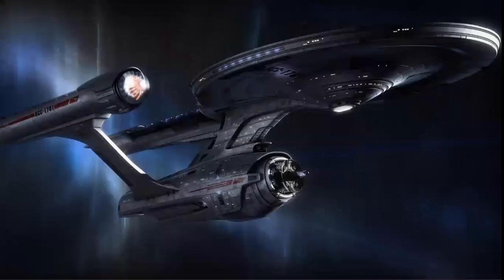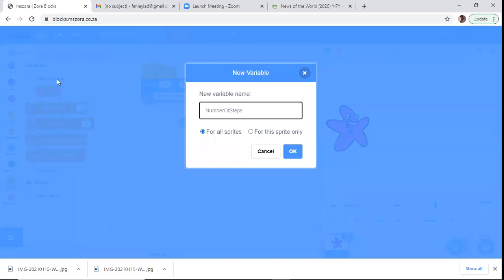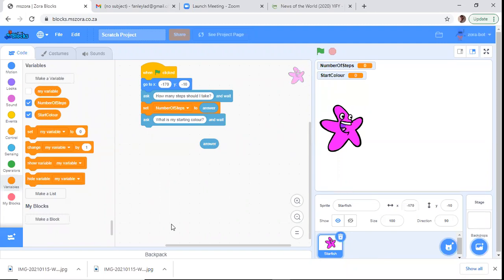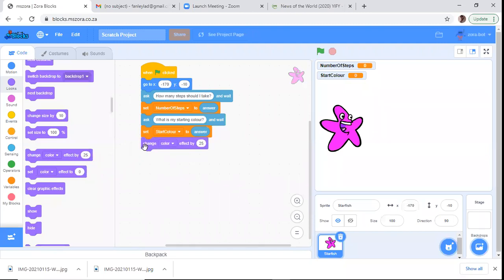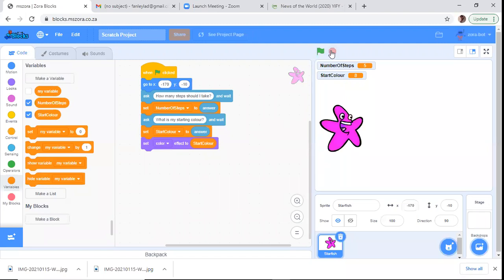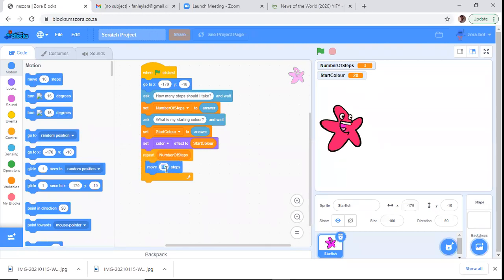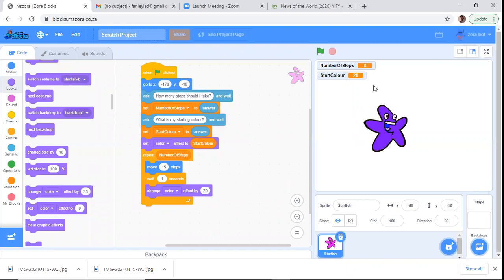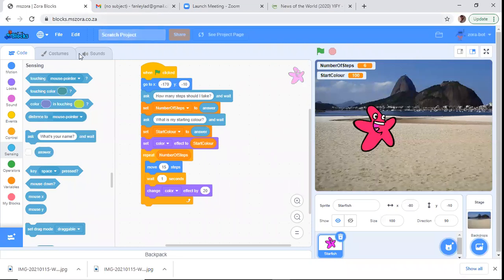Grade 7 Coding | Lesson 10 | Maths Operations